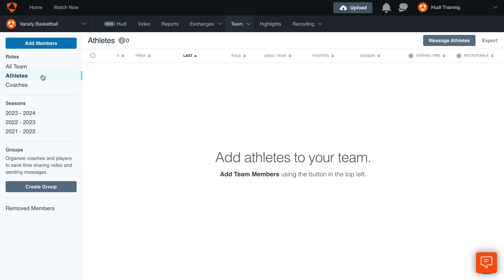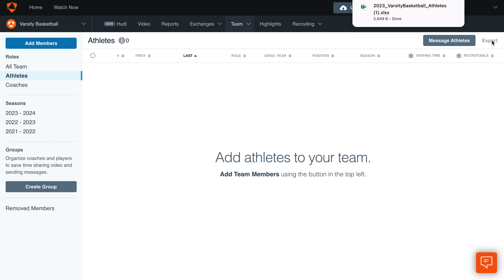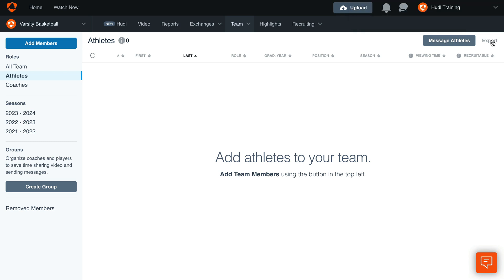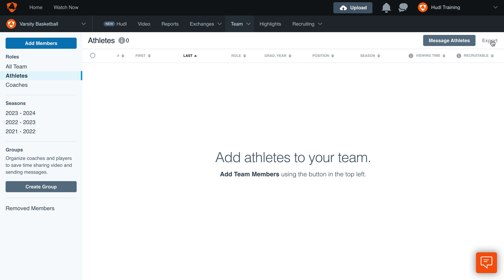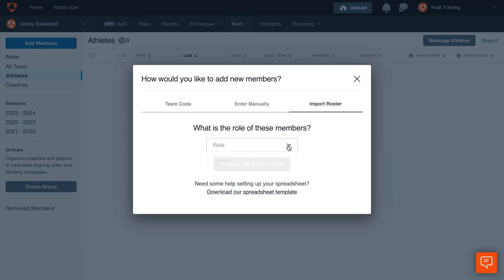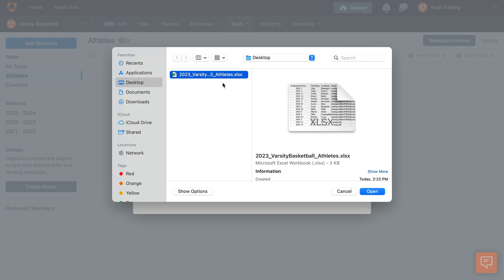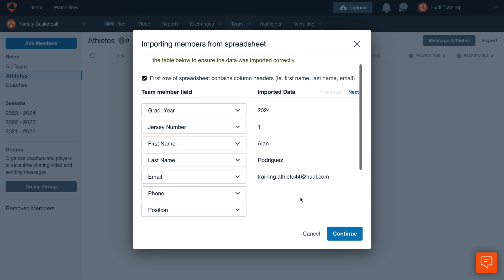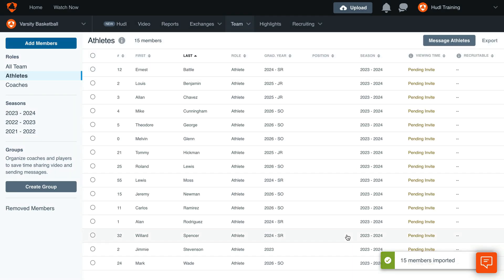Export and Import Rosters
Learn how to add your roster to Hudl by importing an Excel sheet.